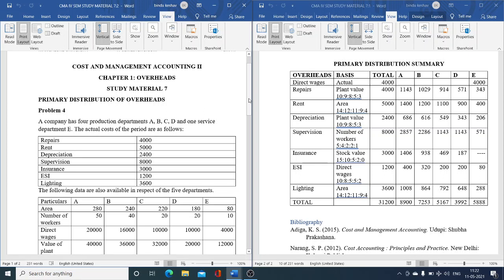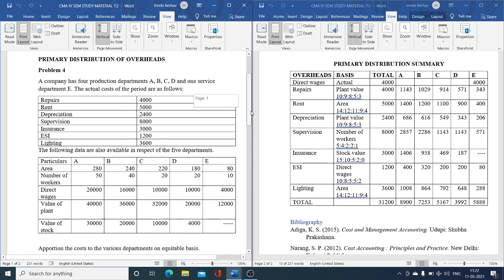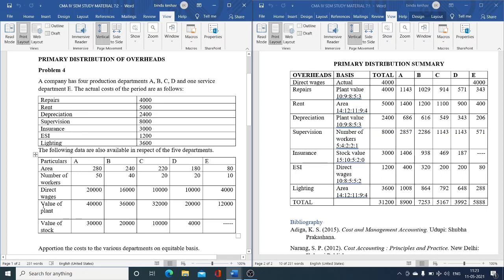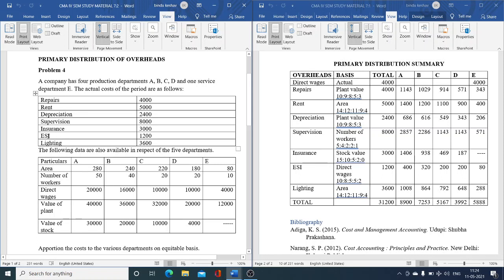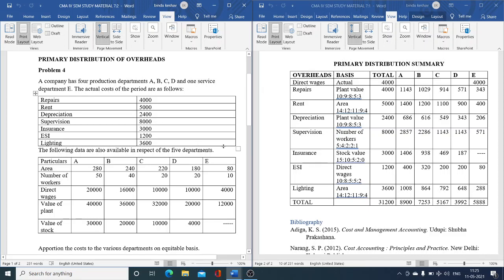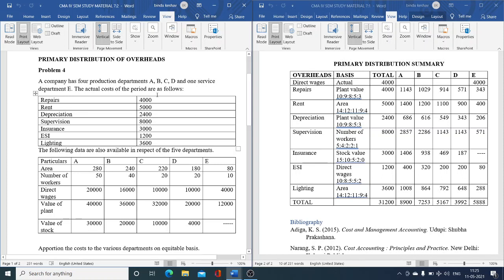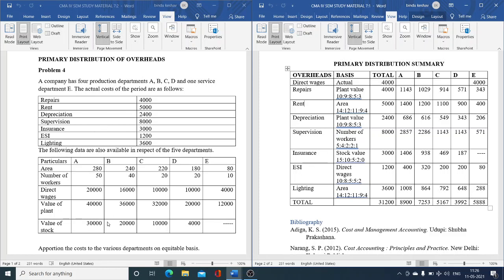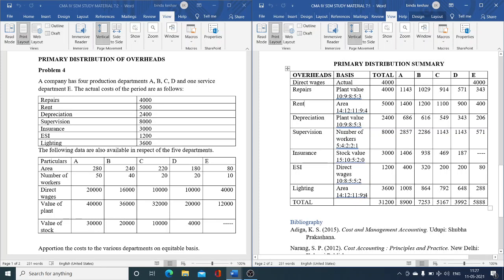Primary Distribution of Overheads Session 7 overheads